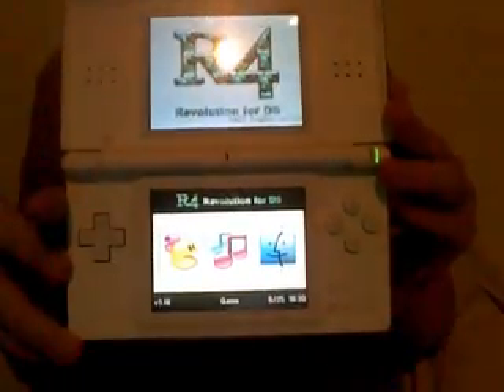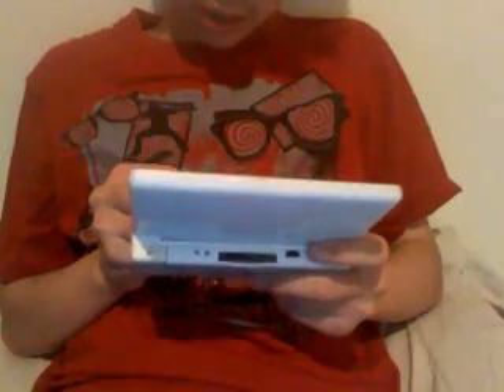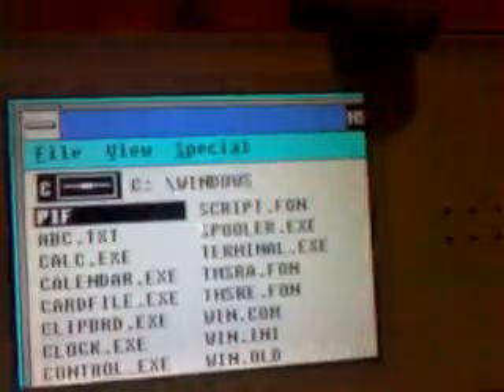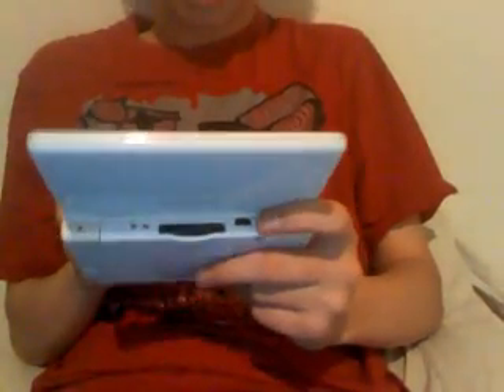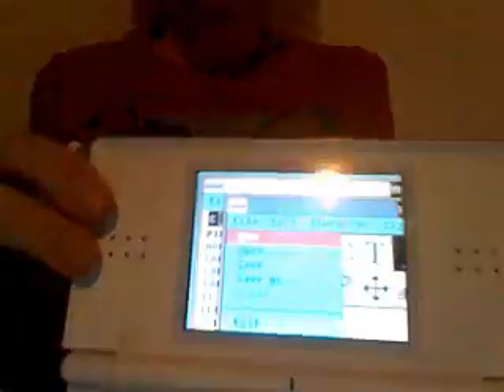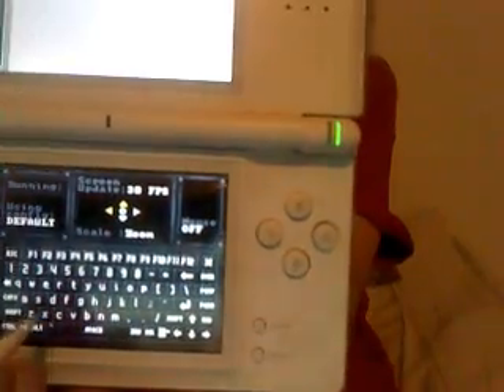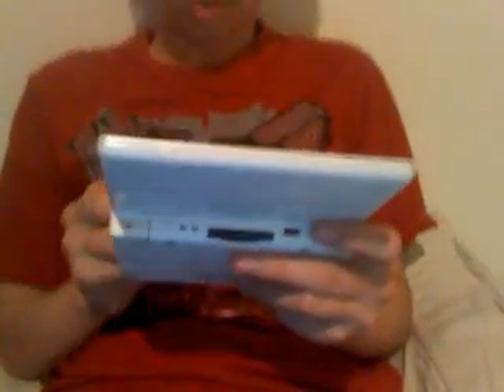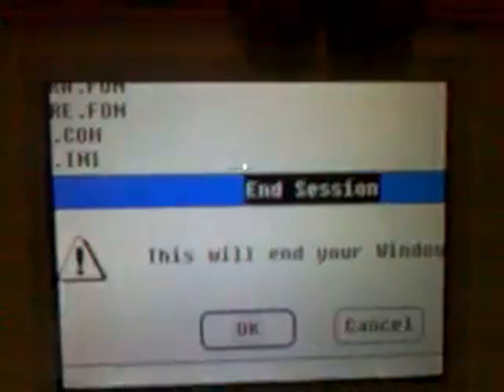how to run windows and dos on your ds using dsx86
here is the link for dsx86 remeber to look uo how to install it